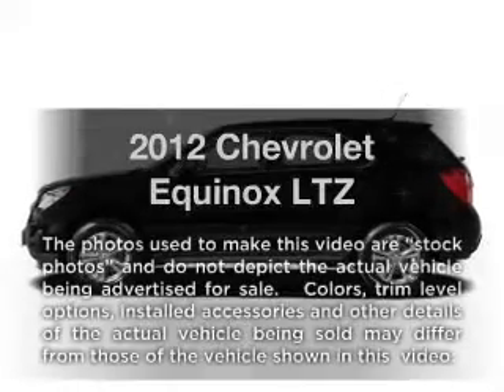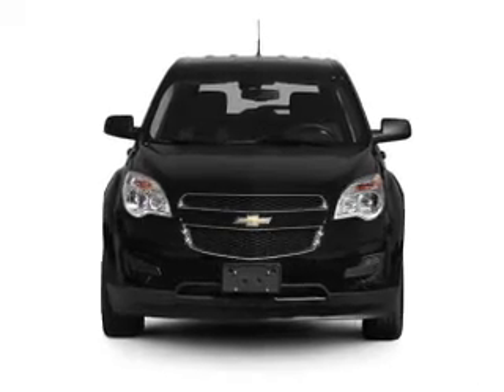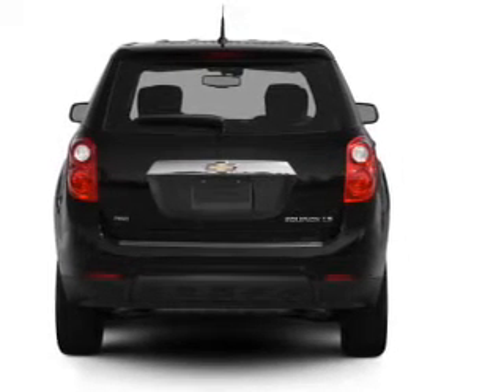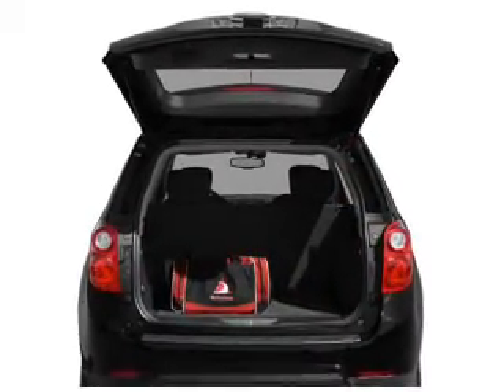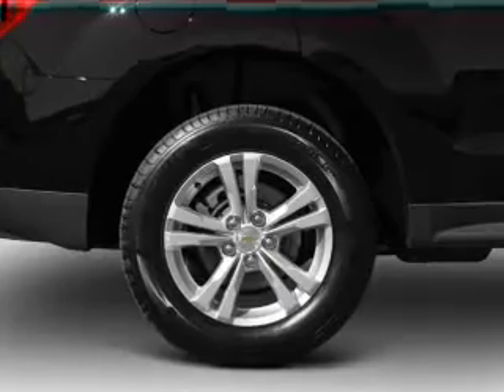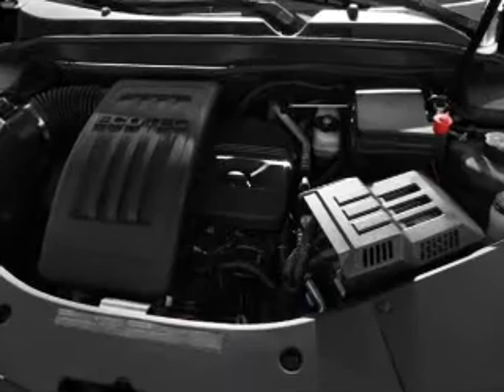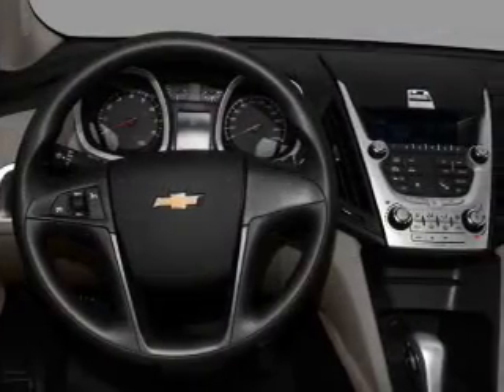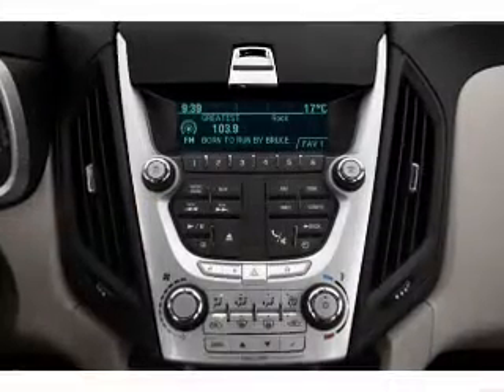2012 Chevrolet Equinox - White Bear Lake MN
Year: 2012
Make: Chevrolet
Model: Equinox
Trim: LTZ
Engine: 3.0 liter 6 cylinder 24 valve
Transmission: 6-Speed Automatic
Color: Mocha Steel Metallic
Mileage: 8
Address:
1801 E. County Road F